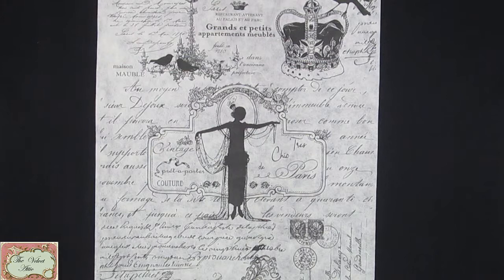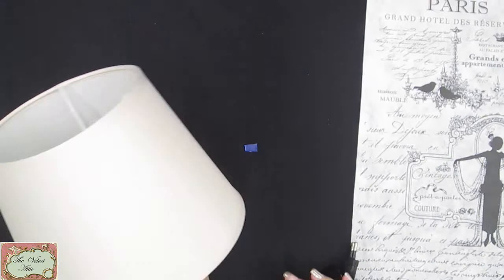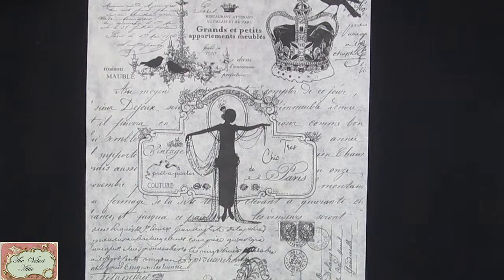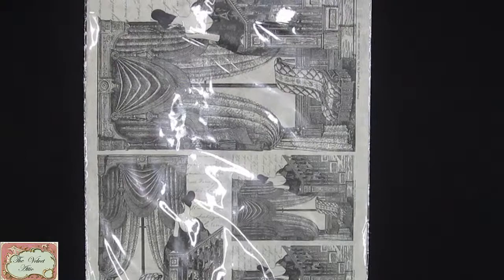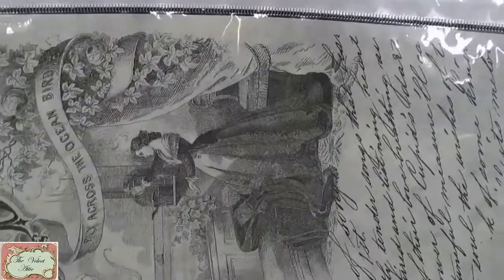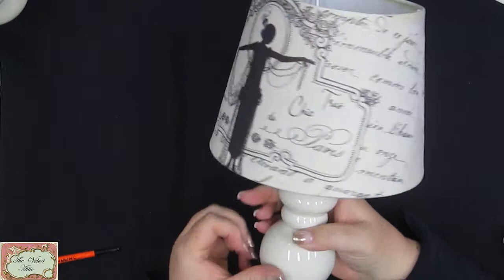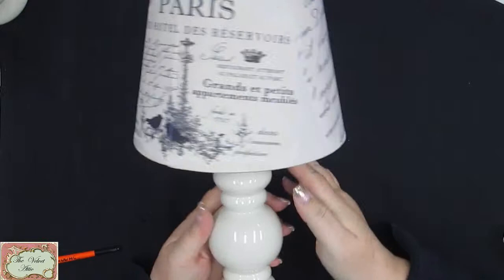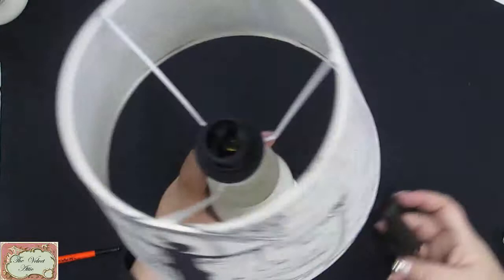Applying The Velvet Attic Silk Papers to Fabric Lamp Shades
Inspired by Iona vd Meullen's Silk Paper Lamps that she made in March this year using our newly released Velvet Attic Silk Papers from the Exclusive Petite Rouge Range, I thought how lovely it would be to do a video and show our wonderful and valued clients how to apply our Velvet Attic Silk Paper to Fabric Lamp Shades.